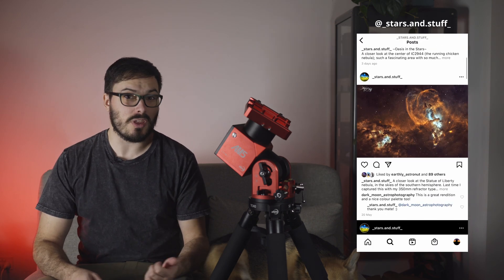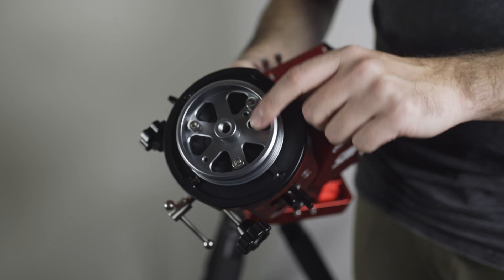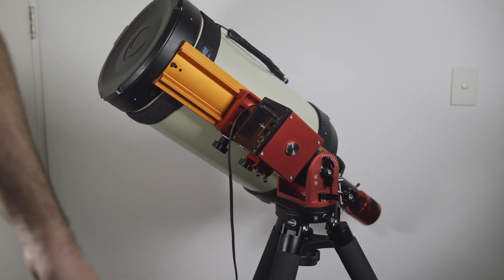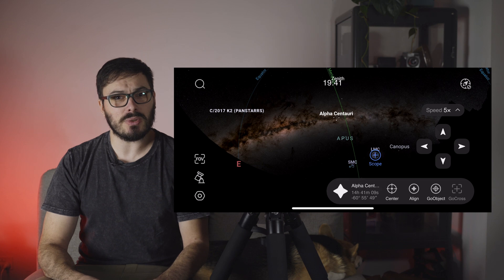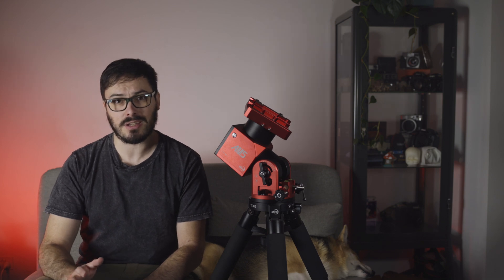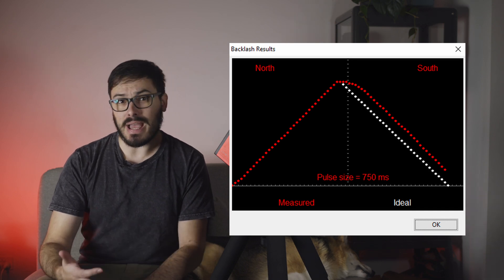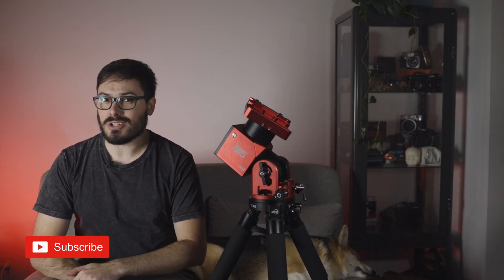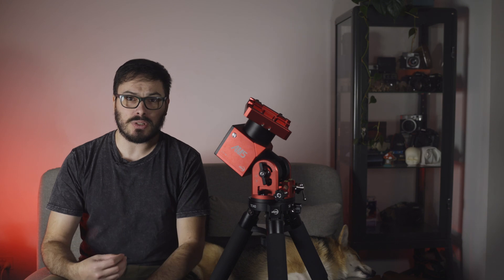How Good Is ZWO's AM5 Harmonic Drive Mount?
UPDATE: ZWO has released a fix for the ASCOM issue on this mount.

I spent two days with a ZWO AM5, these are my initial impressions including some limited time under the stars with guiding, periodic error and backlash performance.

Timestamps:
0:00 Intro
1:05 Build and aesthetics
2:41 Setting up the AM5
4:21 Brake & back driving
5:28 Hand controller
6:24 Mobile app & control
7:13 ASIAIR control
7:23 Windows / desktop control
9:00 Tracking & periodic error
10:32 Backlash
10:57 Guiding performance
12:33 Imaging results
13:47 Conclusions
14:53 This mount is not for you if...
15:32 Thank you